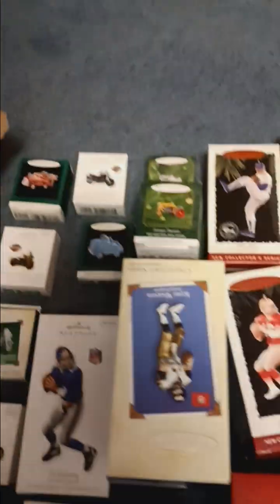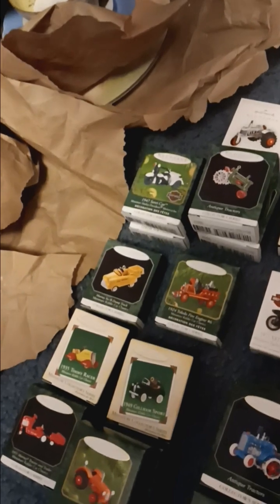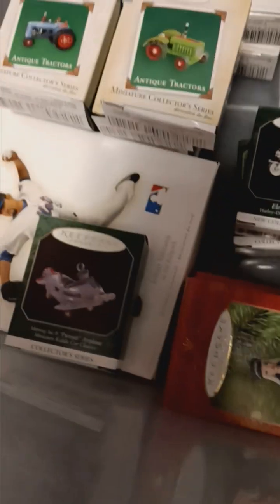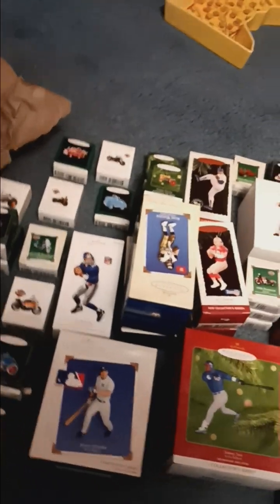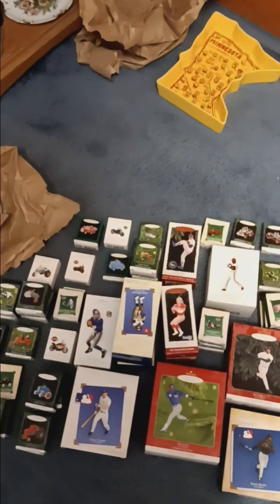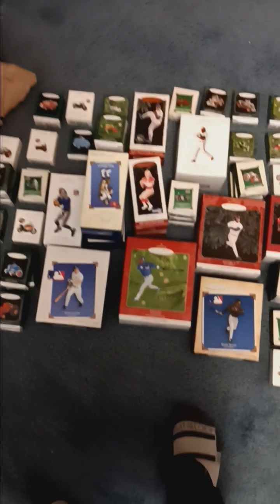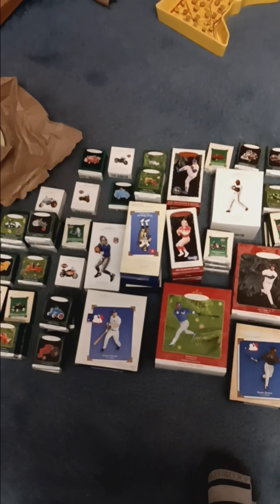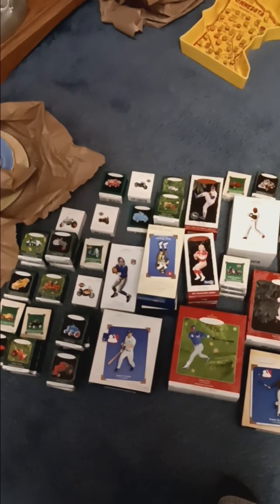Update On The Ornament Buy Part 2